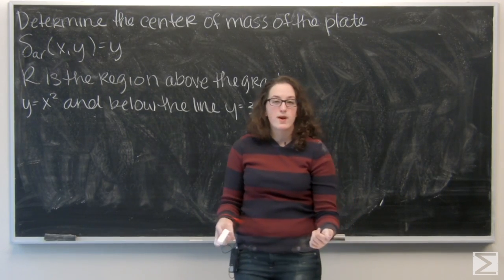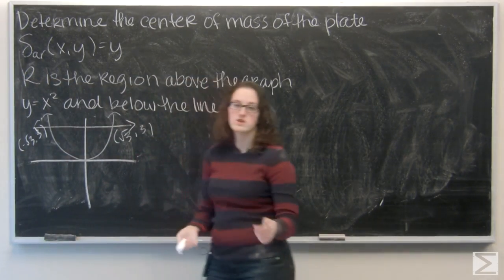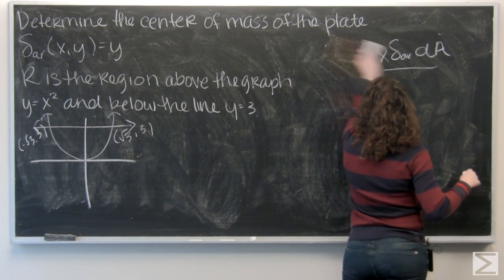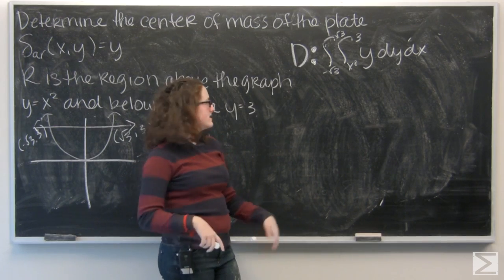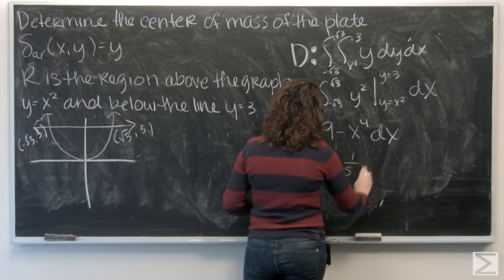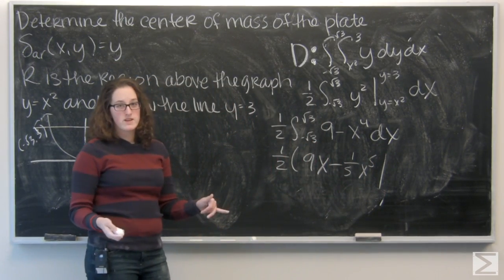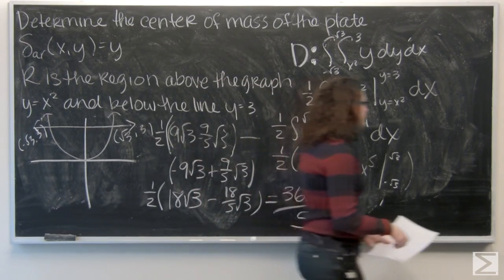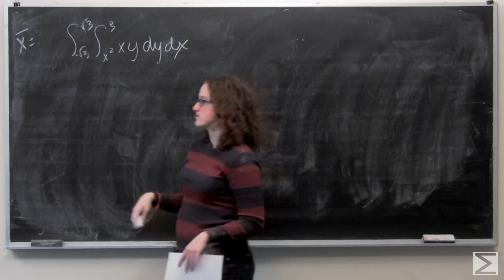Worldwide Multivariable Calculus Ch3.9 #11